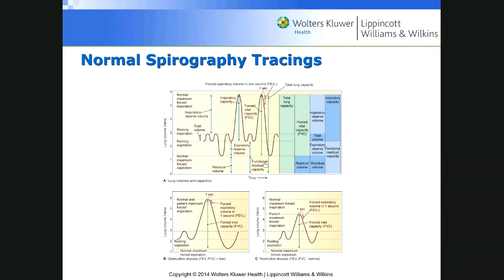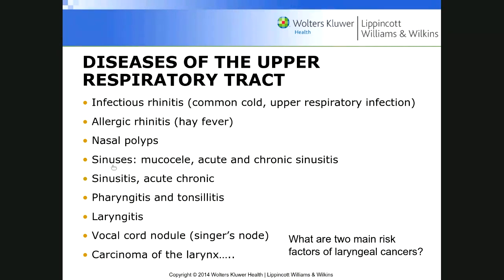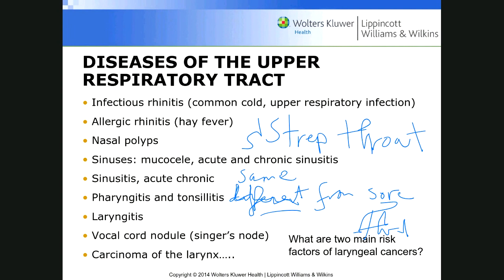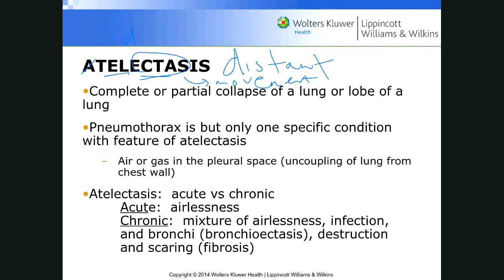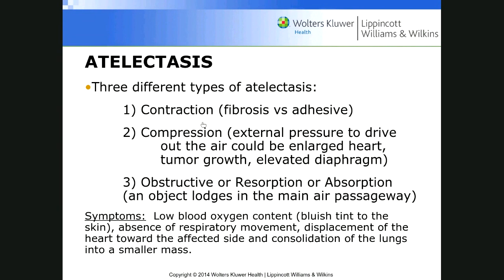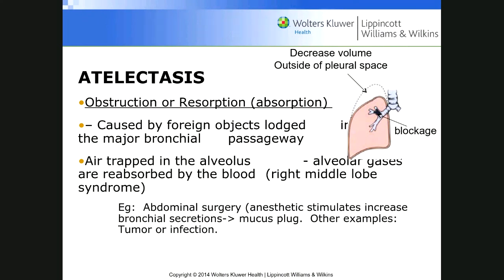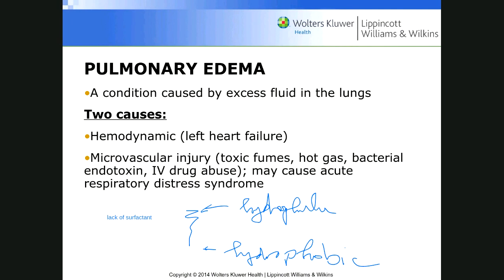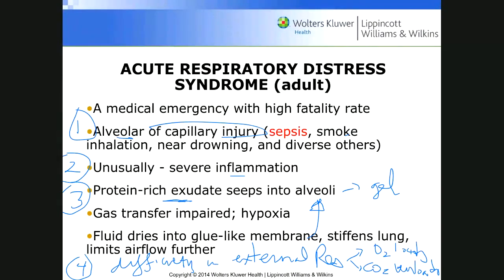Disorders of the respiratory tract part 2 of 4